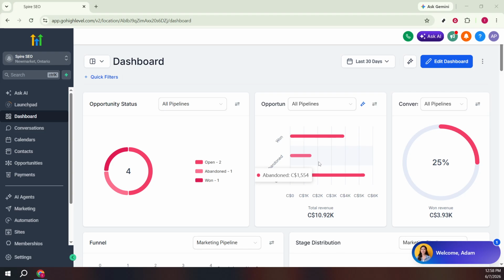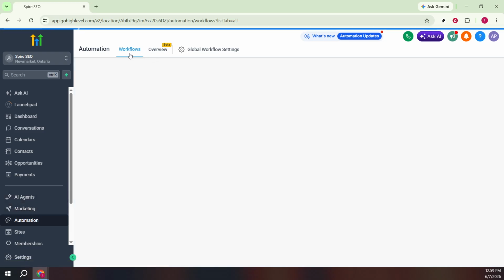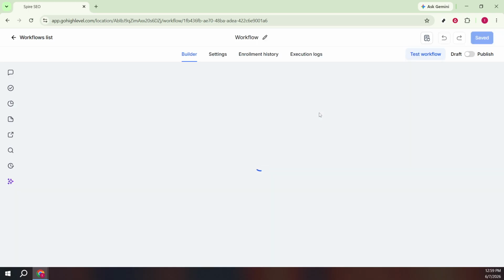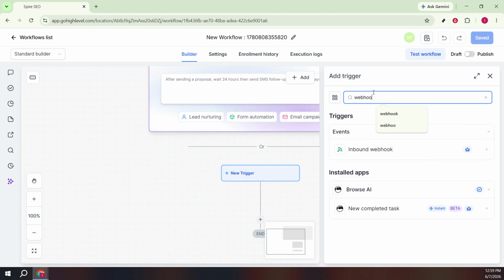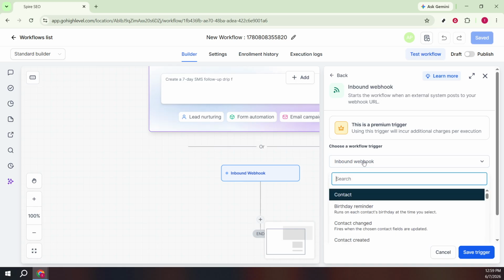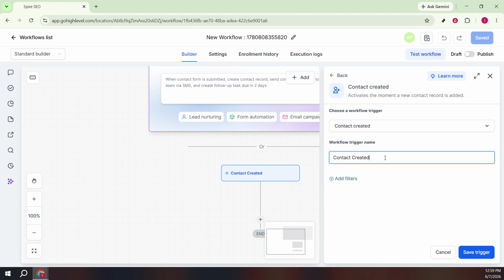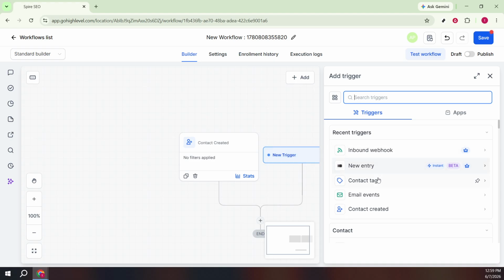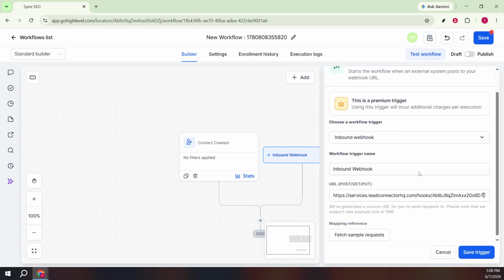How To Setup GoHighLevel Webhook [2026 Guide]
How To Setup GoHighLevel Webhook

In today's video, we cover How To Setup GoHighLevel Webhook, GoHighLevel Webhook Tutorial, Create Webhook In GoHighLevel Workflow, GoHighLevel For Beginners, Connect External Apps Using Webhooks GoHighLevel, GoHighLevel CRM Automation Guide, Send Data Using GoHighLevel Webhooks, Configure Webhook Triggers In GoHighLevel, GoHighLevel API Integration Tutorial, Automate Workflows With Webhooks GoHighLevel, Receive Leads Via Webhook GoHighLevel, GoHighLevel Tutorial 2026, Build Custom Integrations With GoHighLevel, Pass Data To External Systems GoHighLevel, Advanced Automation Setup In GoHighLevel CRM